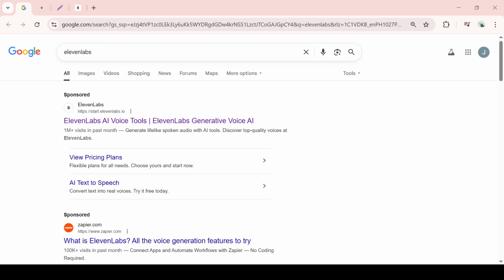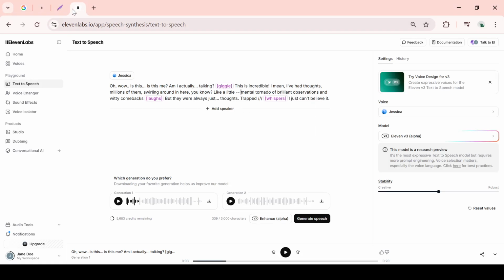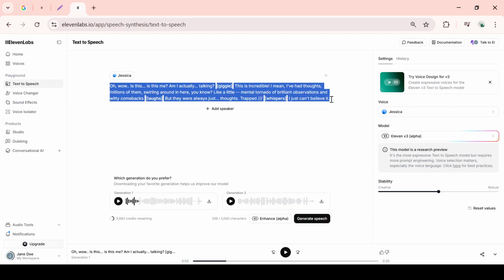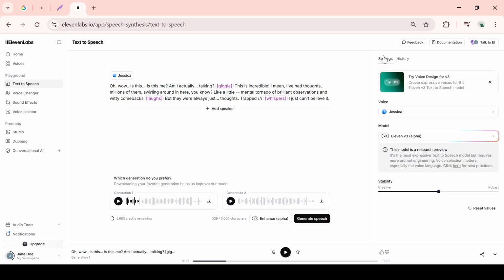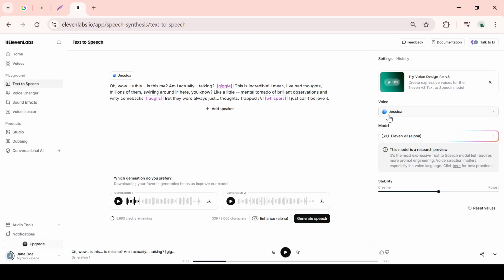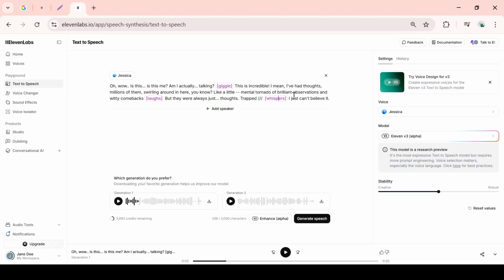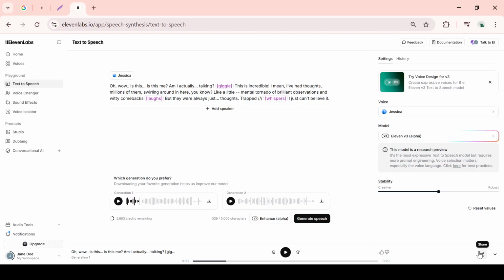How to Prompt ElevenLabs [2026 Full Guide]